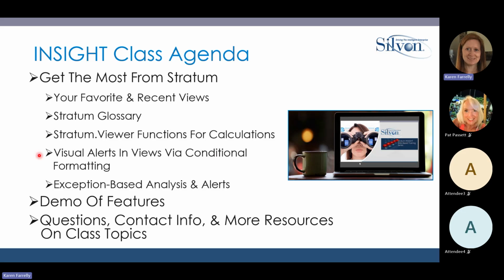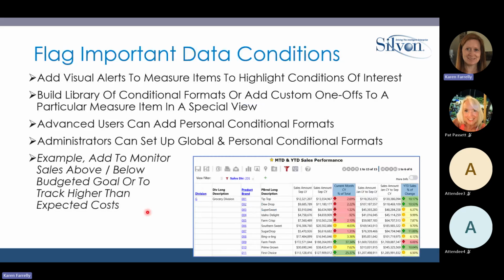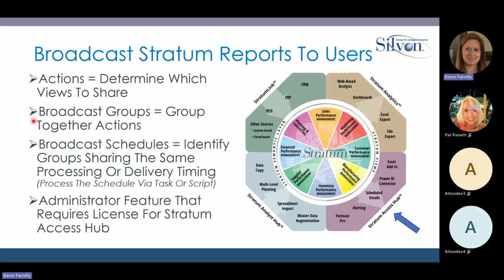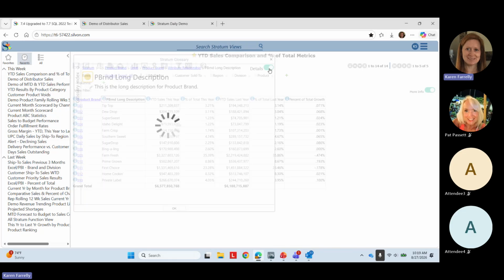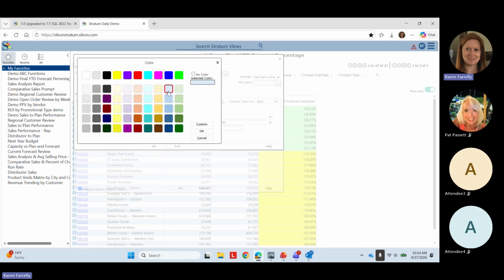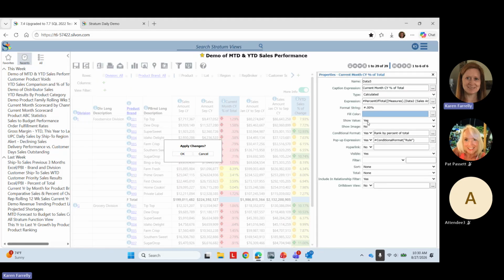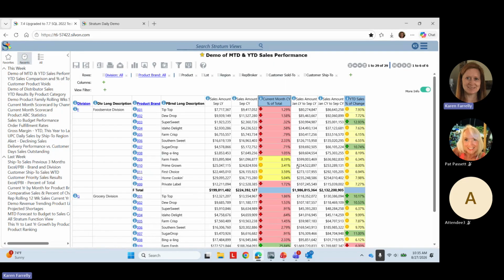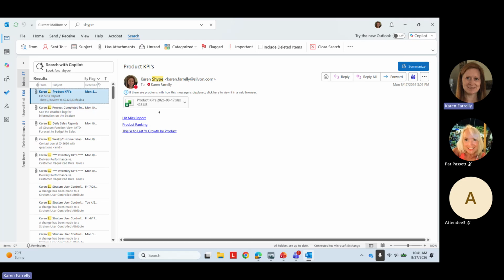INSIGHT Hidden Gems of Stratum Features You May Not Be Using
This INSIGHT class demonstrates features, functionality, and shortcuts for use with Stratum views. Topics covered include self-service definitions in the Stratum glossary, exception–based analysis and alerts created with the Broadcast Manager, visual alerts via conditional formatting, organizing views with view groups & favorites, and business calculation functions provided in Viewer that streamline the adding of common calculations to views.